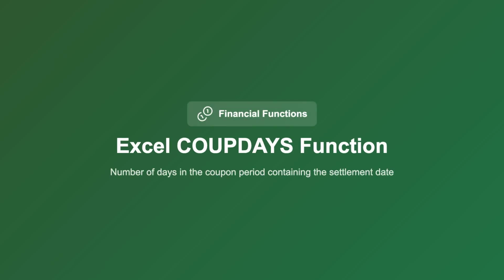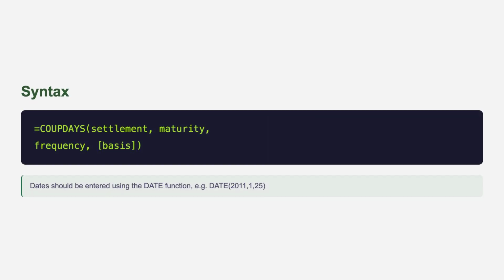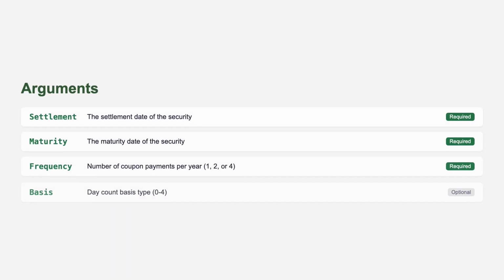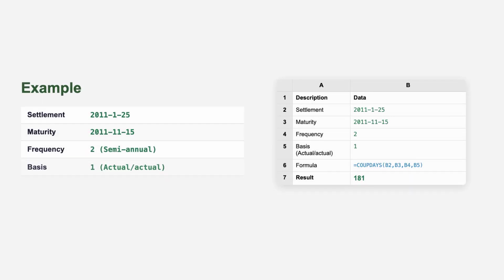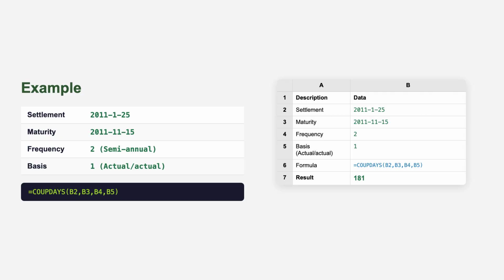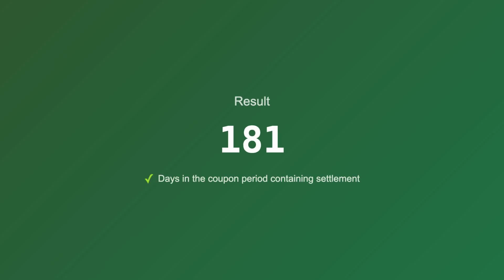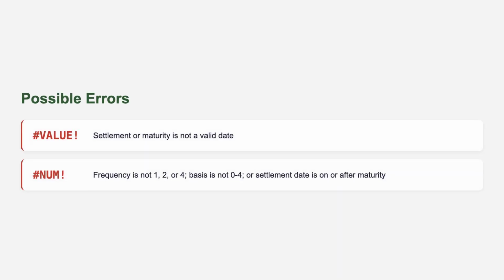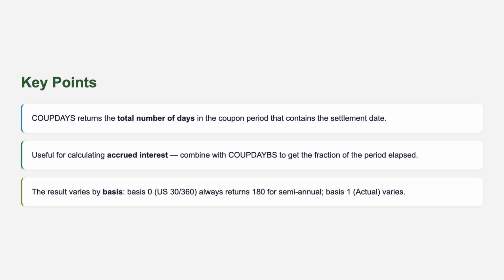Excel COUPDAYS Function -- Days in Coupon Period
Learn how to use the COUPDAYS function in Excel to calculate the number of days in the coupon period that contains the settlement date.

- 0:00 Introduction
- 0:09 What is COUPDAYS?
- 0:18 Syntax and Arguments
- 0:33 Setting Up the Example
- 0:45 Entering the Formula
- 0:55 Understanding the Output
- 1:08 Common Use Cases
- 1:24 Wrap-Up